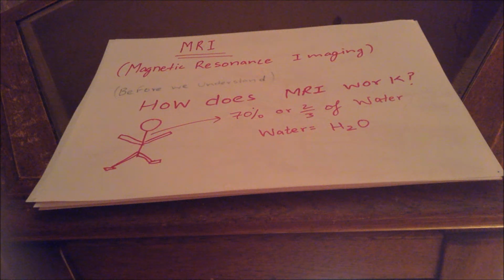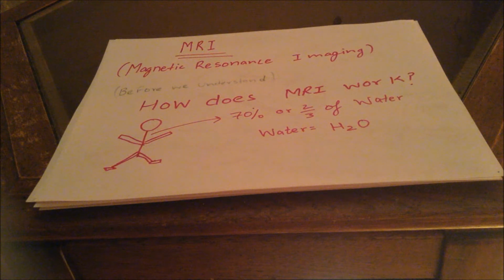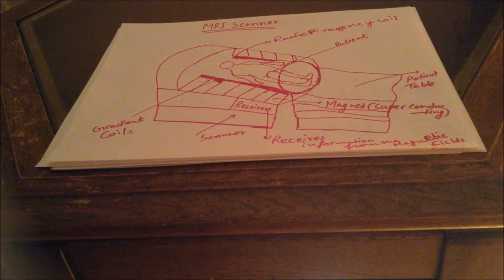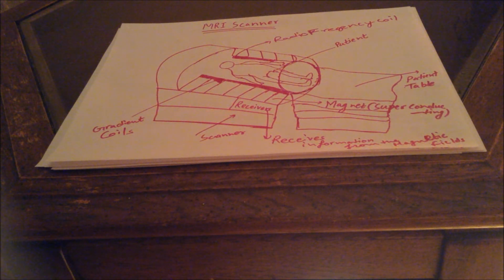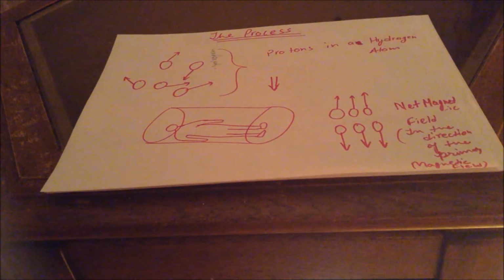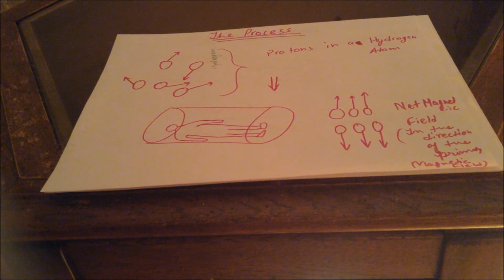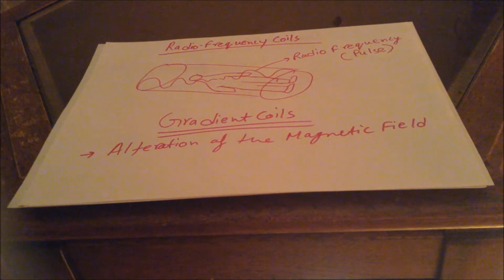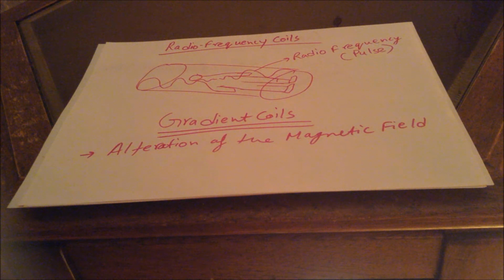How MRI works!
This is a short explanation for how an MRI works.